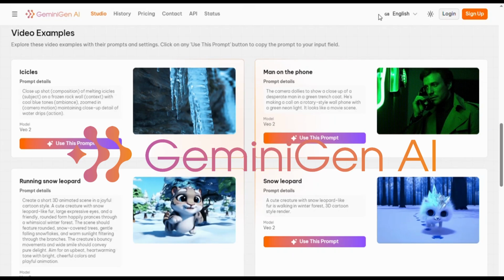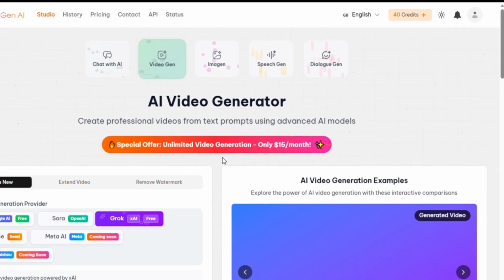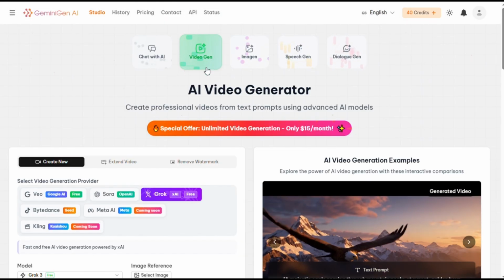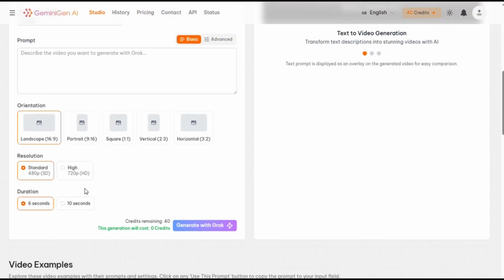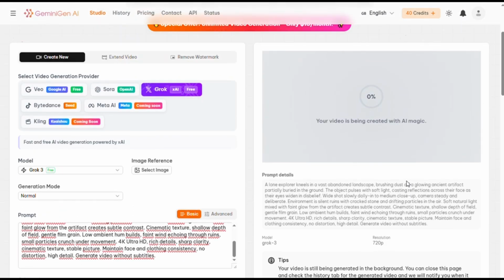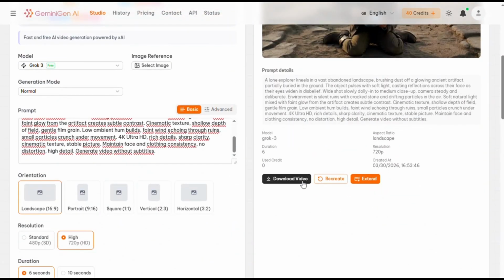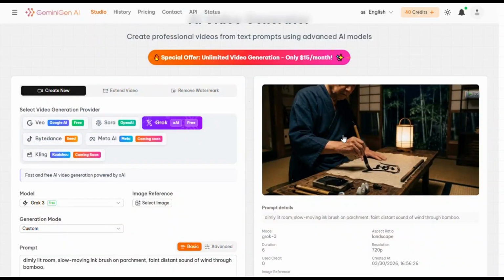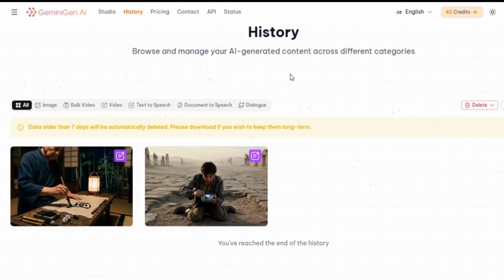Grok AI is BACK! Generate FREE & UNLIMITED AI Videos With Grok AI Right Now!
🚀 In this video, I'll show you step by step how to get FREE and UNLIMITED access to GROK AI — no credit card required!

🔧 The tool I use is GeminiGen AI, a powerful all-in-one AI platform that gives you full access to GROK without any payment or subscription.

📋 Prompt used in this video :
👉 Prompt 1:
"A lone explorer kneels in a vast abandoned landscape, brushing dust off a glowing ancient artifact partially buried in the ground. The object pulses with soft light, casting reflections across their face as their eyes widen in disbelief. Wide shot slowly dolly-in to medium close-up, camera steady and deliberate. Environment is silent ruins with cracked stone and drifting particles in the air. Soft natural light mixed with faint glow from the artifact creates subtle contrast. Cinematic texture, shallow depth of field, gentle film grain. Low ambient hum builds, faint wind echoing through ruins, small particles crunch under movement. 4K Ultra HD, rich details, sharp clarity, cinematic texture, stable picture. Maintain face and clothing consistency, no distortion, high detail. Generate video without subtitles."

👉 Prompt 2 :
"Dimly lit room, slow-moving ink brush on parchment, faint distant sound of wind through bamboo."

⏱️ CHAPTERS :
00:00 - Introduction
00:47 - About GeminiGen AI
01:59 - Access GROK AI for free & unlimited
03:15 - Add Image reference
04:08 - Conclusion & Tips

✨ GeminiGen AI Features :
🖼️ Image Generation — create stunning AI images in seconds
🎙️ Speech AI — convert text to natural voice
💬 Dialogue AI — generate smart conversations and scripts
🤖 AI Chat — chat with powerful AI models for free

📌 Whether you're a beginner or a pro, this tool is a game changer for anyone who wants to use AI without spending a dime!